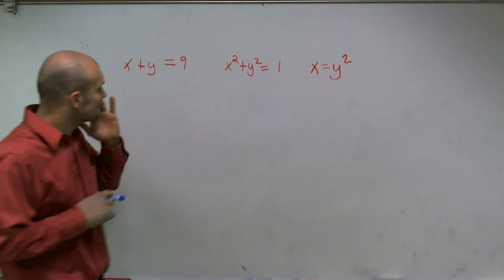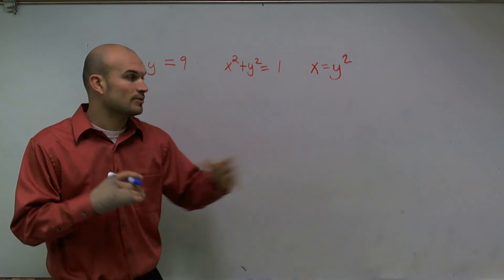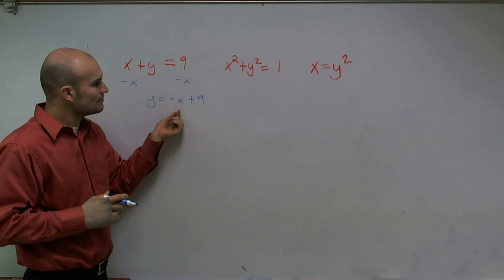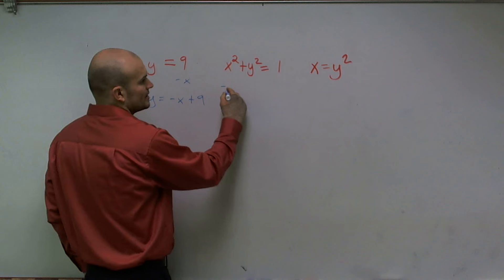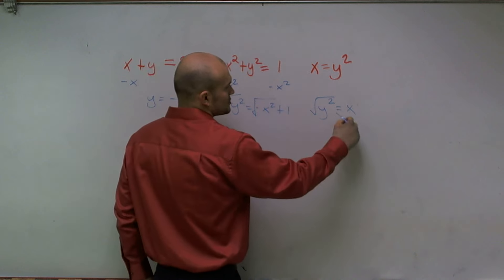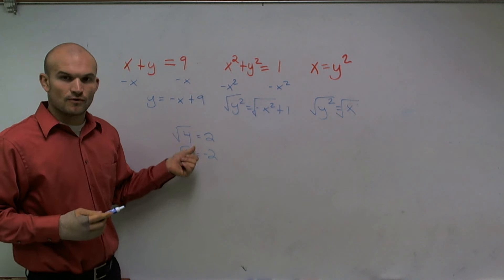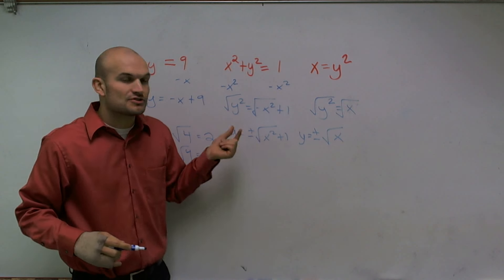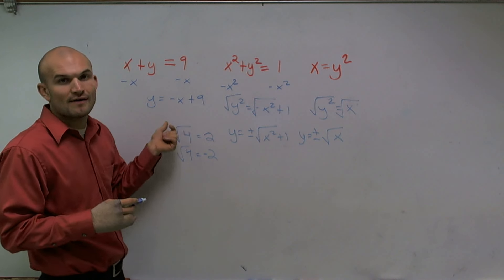Determine whether an equation determines y as a functions of x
In this video series I show how we determine the difference between a relation and a function. A function is a relation where every input value maps to exactly one output value. Every function can be written in function notation. I am a math teacher that provides free online math tutoring by working through problems for the These questions are usually to help students understand their math homework or to do well on their math test. The videos are made for students that want help with math and want to be shown a step by step process into solving the problems. In addition to solving the problems I also offer explanations into why I am doing each step. I offer free math videos so that my students can learn math online if they missed a day of school. However I also like to answer questions that are not apart of what I currently teach.
x = y^2